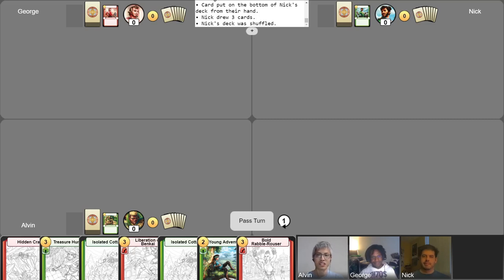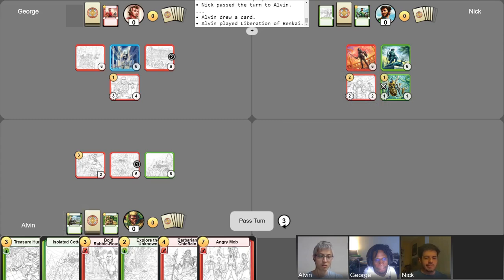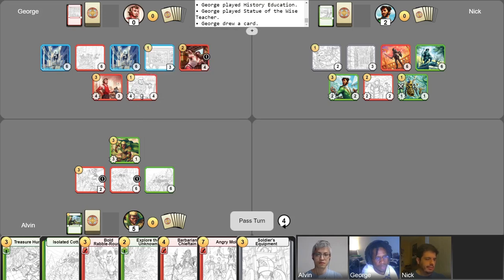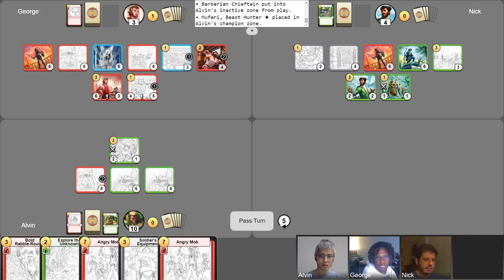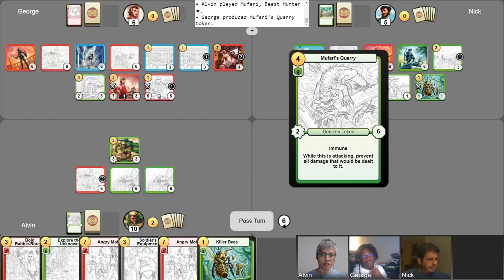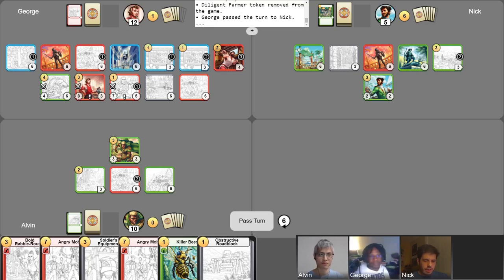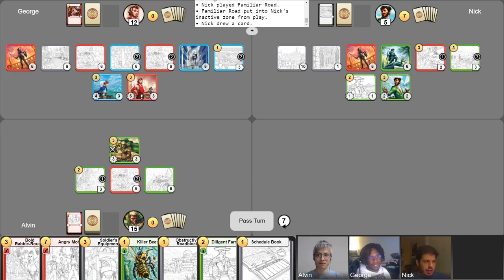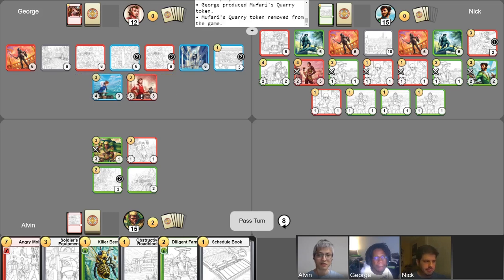Violence and Politics (Mufari vs. Gryndon vs. Eldrien) | ep 23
Champions of Miyandir is a card game designed for players who love deck construction and free-for-all multiplayer gameplay, set in the exciting world of Miyandir.

0:00 Video Intro
0:22 Deck Intros
1:15 Gameplay
28:42 Outro
31:50 Ending Screen